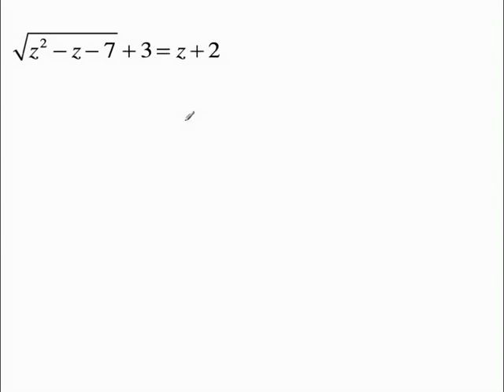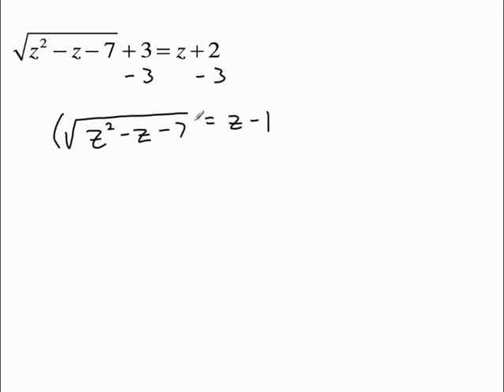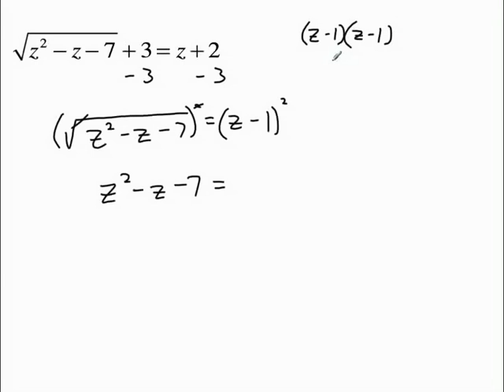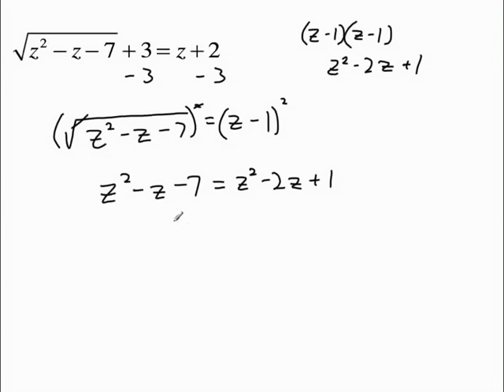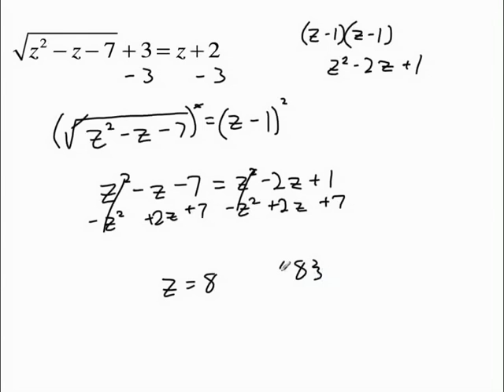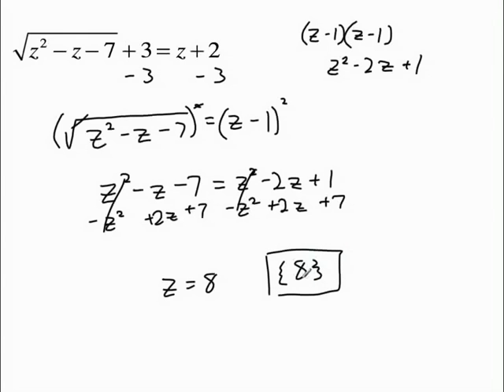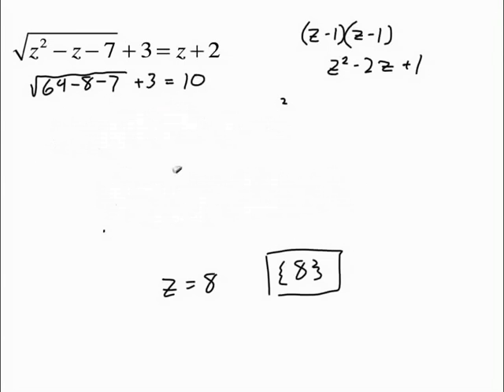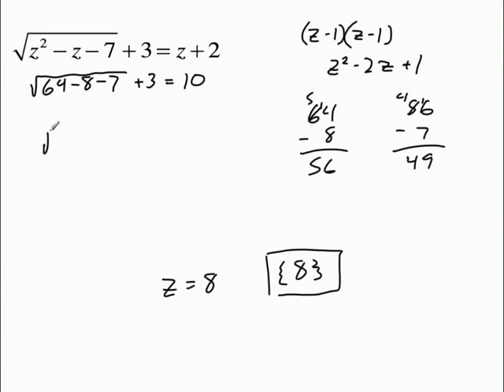7 7 38